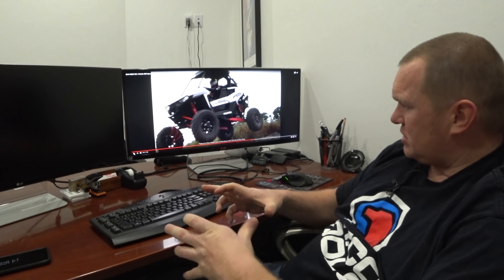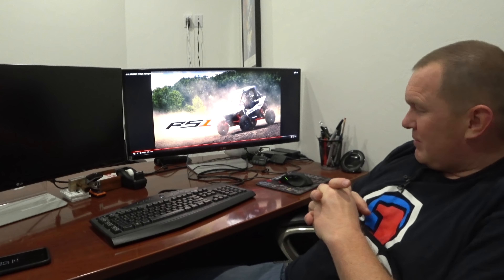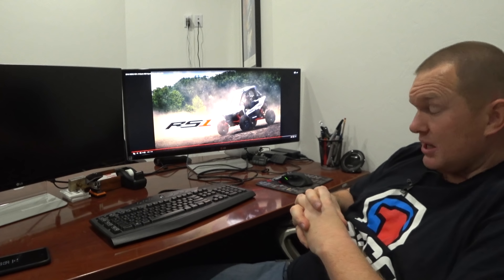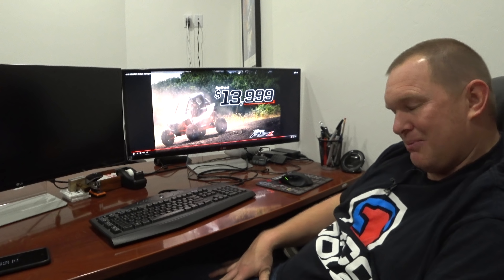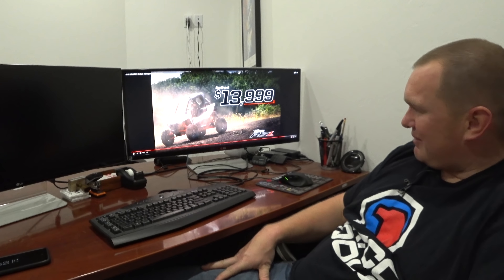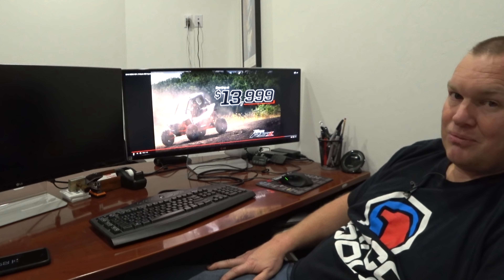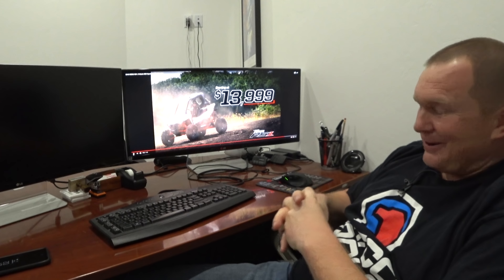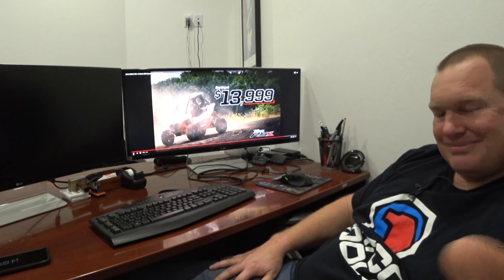2018 POLARIS RZR RS1 DISCUSSION VIDEO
2018 POLARIS RZR RS1 DISCUSSION VIDEO
Mens Large 22" Inch ACU Navy Digital Camo Duffel
Milwaukee Electric Tools Hex Impact Driver
Battery for Milwaukee M12 Milwaukee
Oasser Air Compressor Portable Mini Air Inflator
GOOLOO 1000A Peak 20800mAh Jump Starter
Gorilla 6035180 Black Tape
Electrical Tape with Single Roll, Black
Cable Zip Ties Heavy Duty 12 Inch, Ultra Strong
Neiko 00239A Flexible Extension Bar Set
Titan Tools 21092 19mm 1/2
Irwin Tools 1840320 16-Piece Impact Series
2", 20' Tow Strap with Reinforced Loops 10,000 Pound Capacity
First Aid Kit
Rose Kuli 7" Portable Multipurpose MultiTools
Bahco 396-LAP Laplander Folding Saw
Gerber Gorge Folding Shovel
Tooluxe 50002L Universal Tire Repair Kit
Can Am Maverick X3 High Performance Drive V Belt
Kobalt 86759 Metric Mechanic's Tool Set with Case, 19-Piece
Morakniv Companion Fixed Blade Outdoor Knife
KFI Products ATV-SB Snatch Block
Rhino USA Tree Saver Winch Strap 3" x 8
Ultra Bright Handheld LED Flashlight
TORX T30
Wire Stripper
Hilitchi 100pcs 16-14 Gauge Butt Insulated Splice Terminals